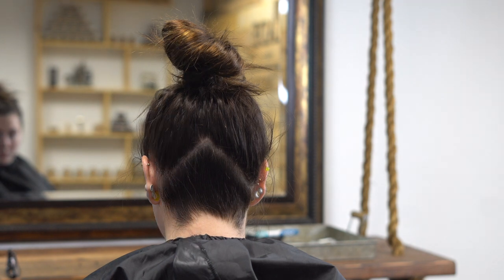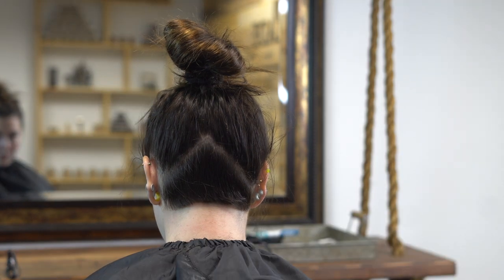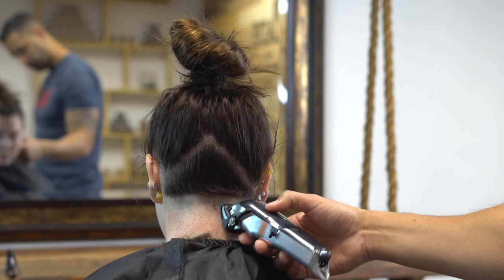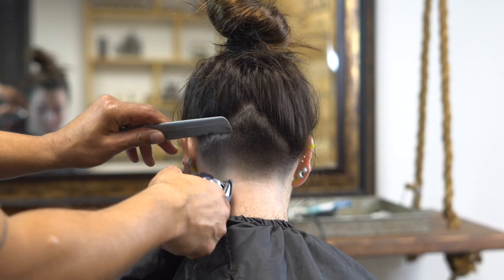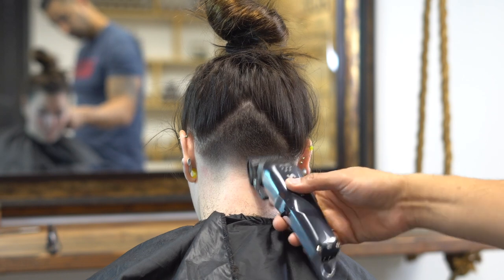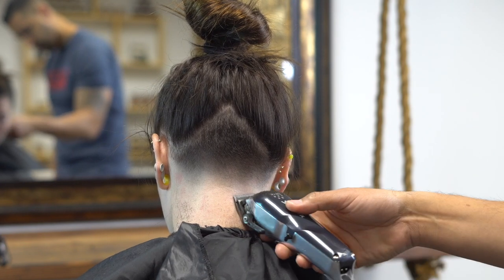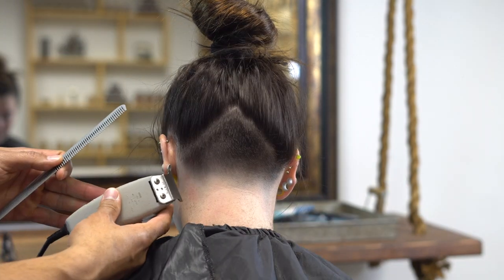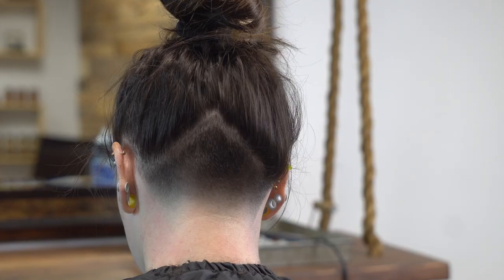FEMALE UNDERCUT | HOW TO WOMEN'S TAPER FADE HAIRCUT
in this video jay does a undercut haircut on a female, the machine that was used is a wall senior and a t outliner. if you like this step but step women's haircut tutorial please like comment and subscribe!

copyright music by cmc music